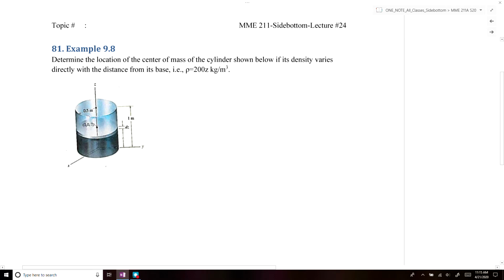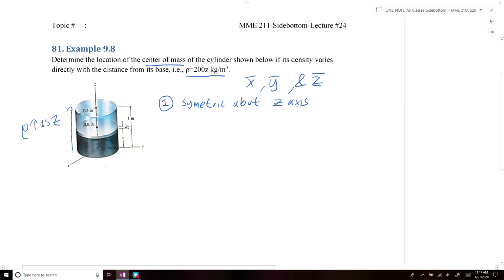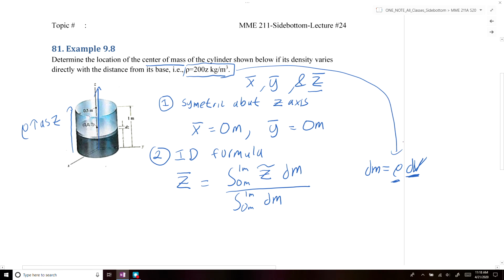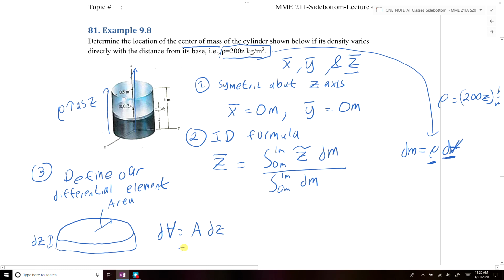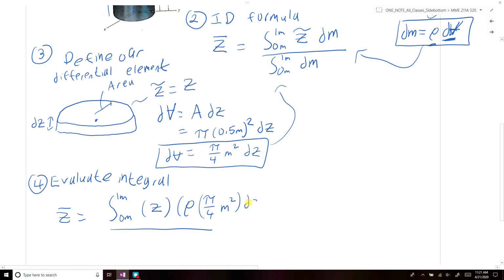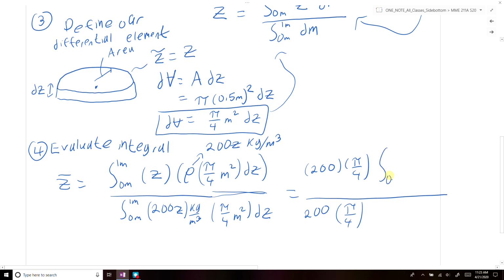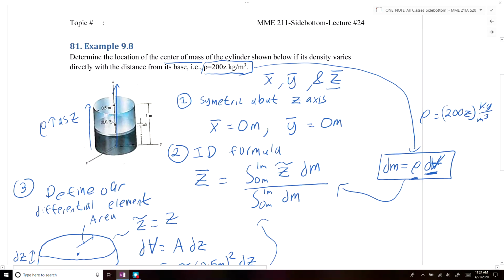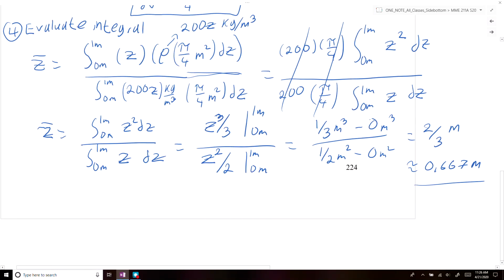MME 211-L24-#81 Example 9.8 Center of Mass of a Volume